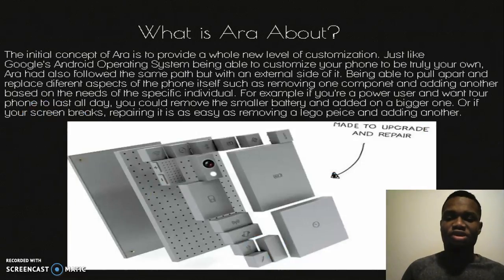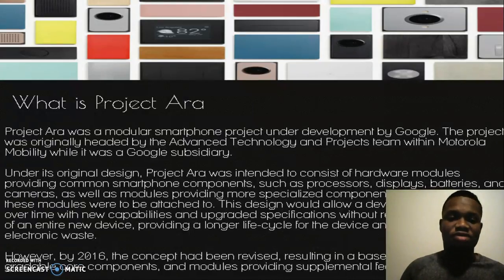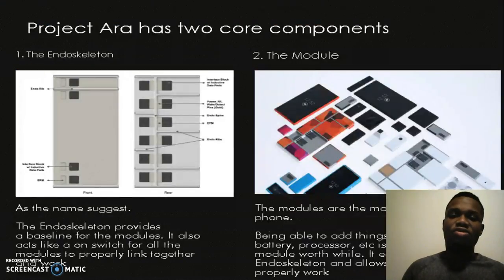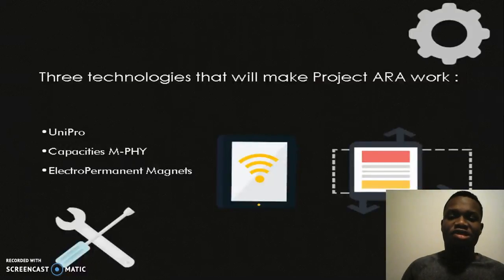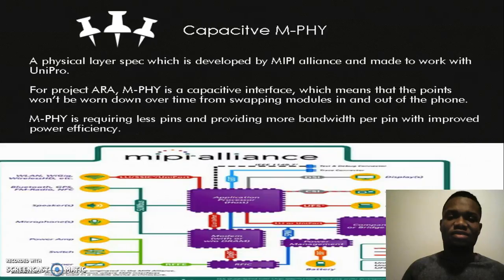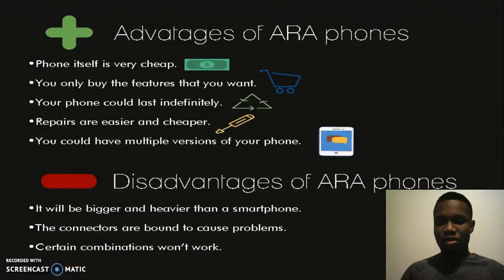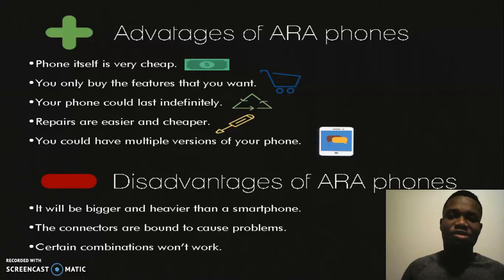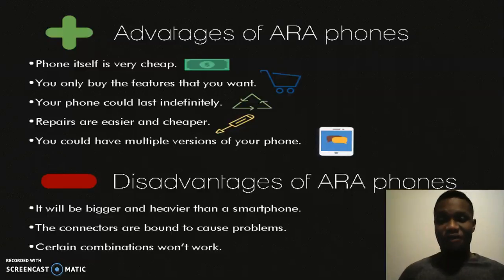Emmanuel Anokye - Project Ara Presentation